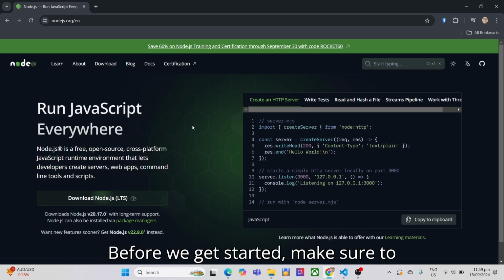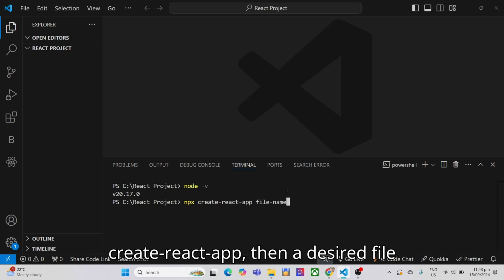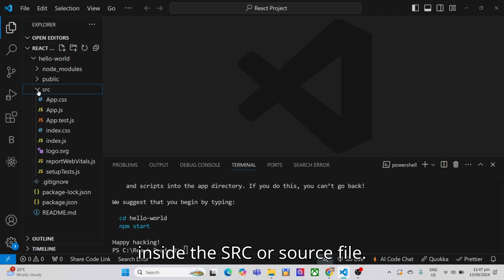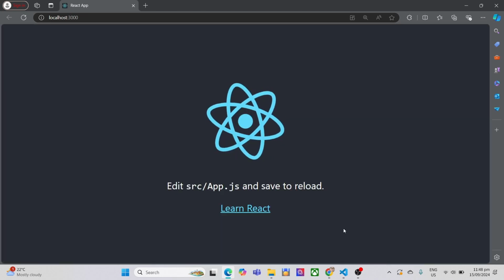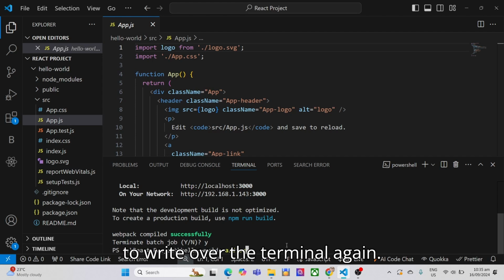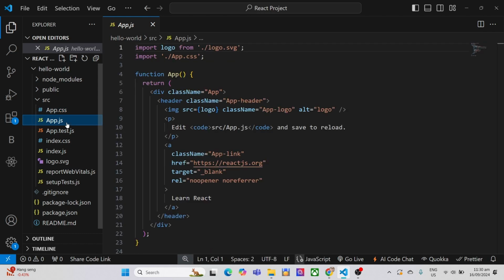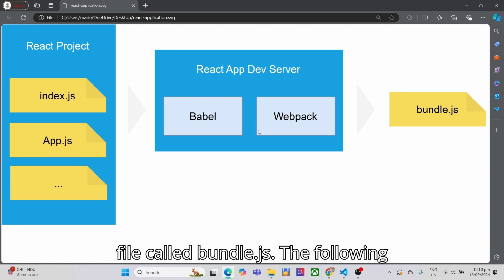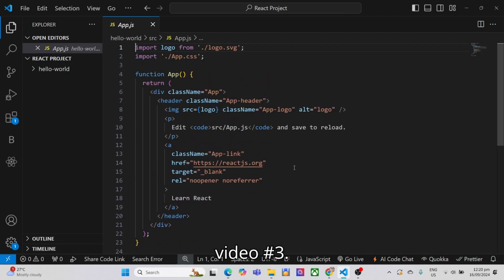2. Understanding React JS